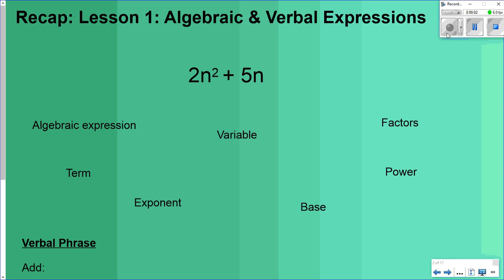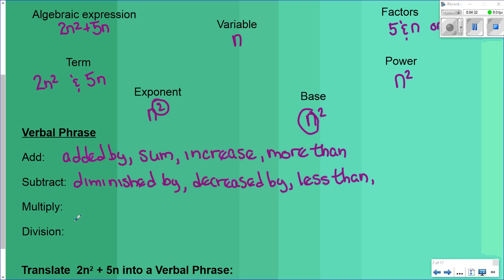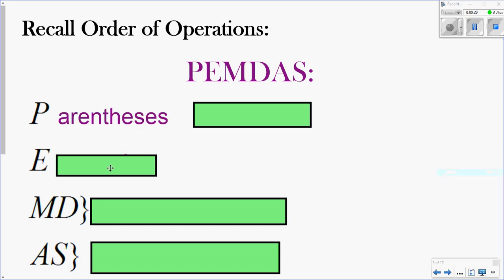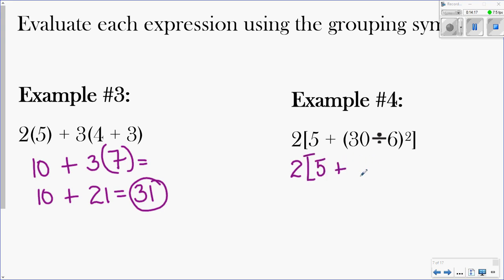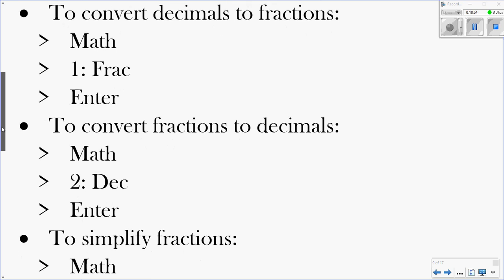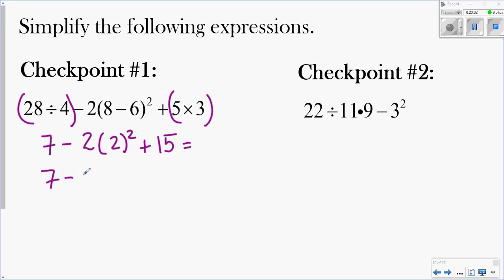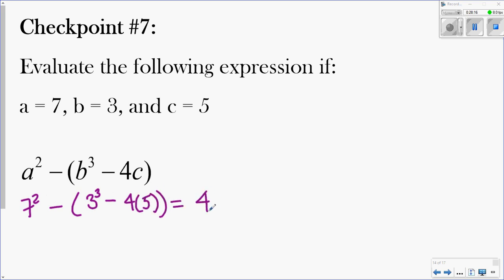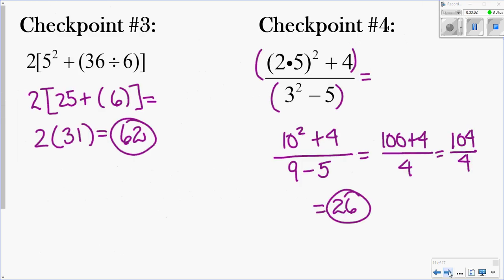Algebra 1 Unit 1 Lesson 2 Order of Operations SmartNotes Video Lesson